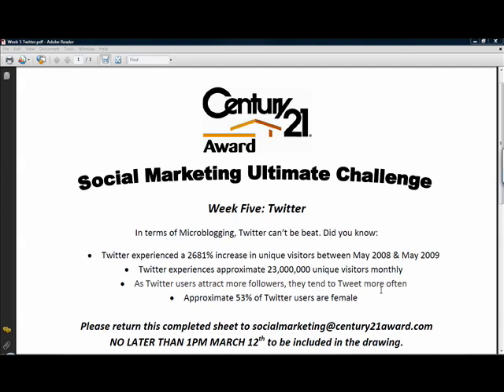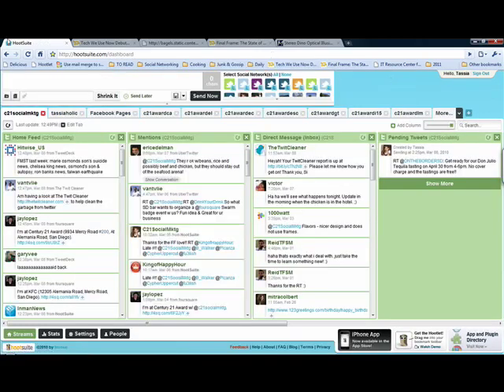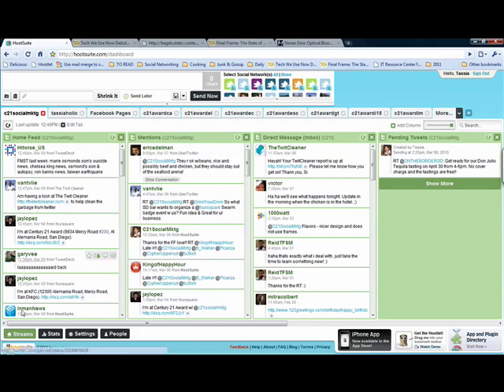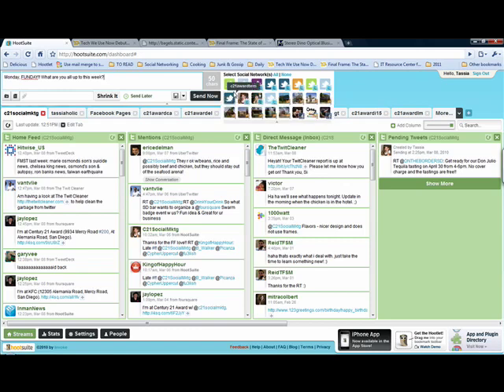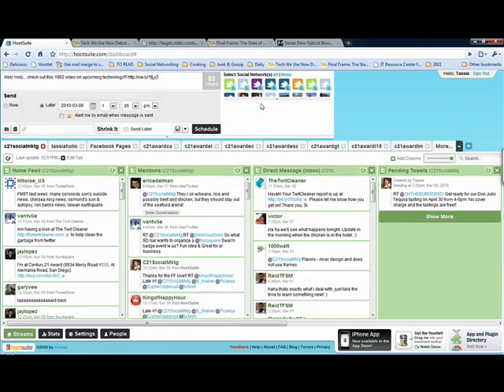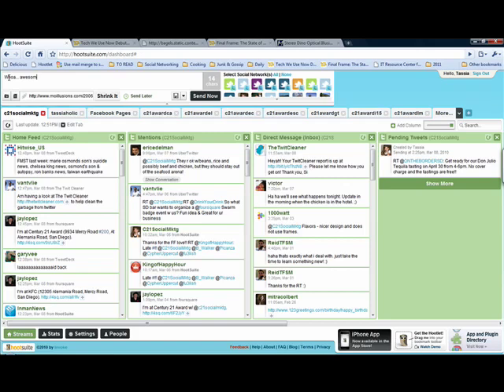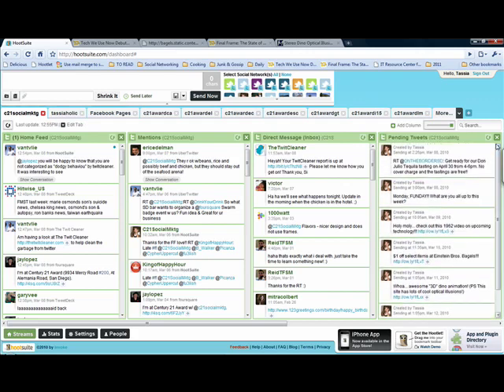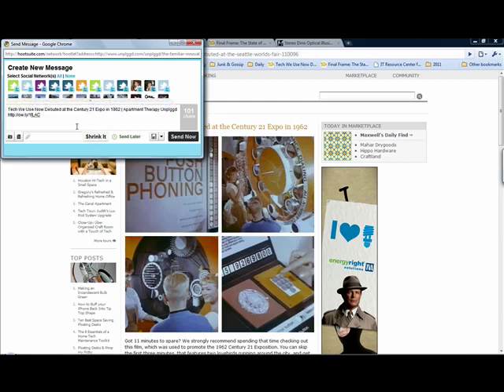SMUC - Week 5 - Challenge 1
Sign up for HootSuite or TweetDeck. Link your Facebook and Twitter accounts, and schedule 5 tweets/updates for the week